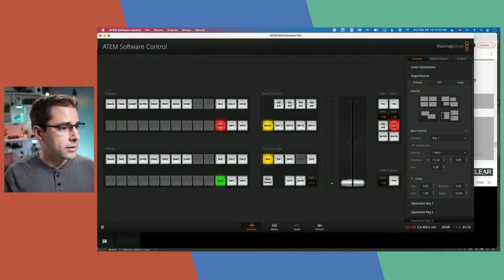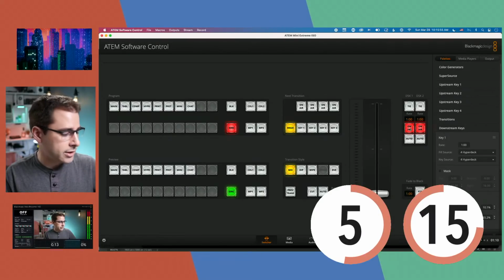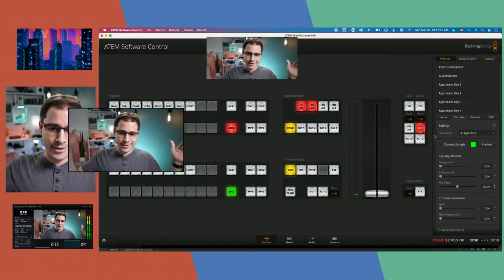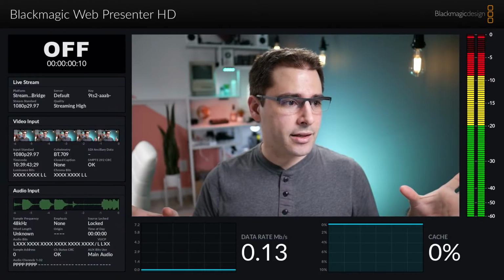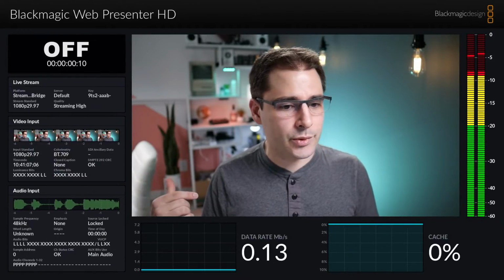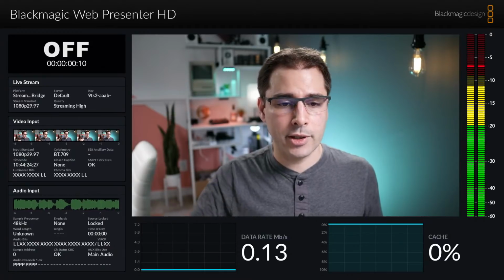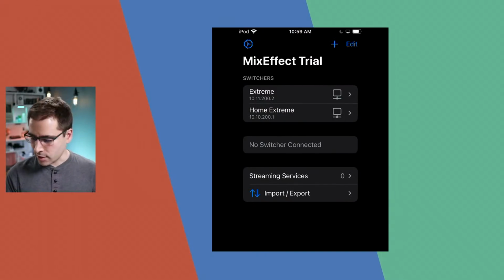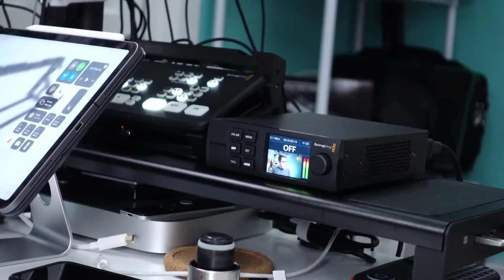🔴 LIVE Q&A! Answering Your Questions and an Update on the ATEM Mini Extreme Stand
Join me for another live Q&A about the ATEM Mini, video production, livestreaming rigs or any other video production topics! I'll also give you a sneak peek of the latest progress on the ATEM Mini Extreme stand that I've been working on! I'll have some news to share about the Extreme stand launch as well, so don't miss this one!

LINKS

Web Presenter HD

Feelworld T7 monitor

ZV-1 dummy battery

Blackmagic Streaming Bridge

The camera I'm using for this livestream

LEDGO lights on my streaming desk

ATEM Mini

GL.iNet travel router

TIMESTAMPS

0:00 Preroll
1:23 Map
7:09 Show Start
8:42 Q&A
9:16 YouTube glitching out
12:35 Companion
13:31 Q&A
17:28 SuperSource and USK Demo
23:21 ATEM Mini stand updates
28:34 Extreme stand sneak peek
34:20 Q&A
39:09 Web Presenter HD
45:37 Recording my own Zoom presentations
48:35 Q&A
1:03:38 MixEffect Demo
1:05:09 Q&A
1:17:07 Extreme stand updates
1:24:56 Wrapup